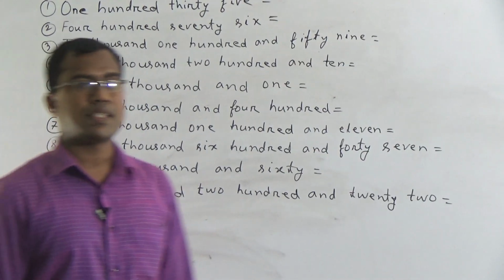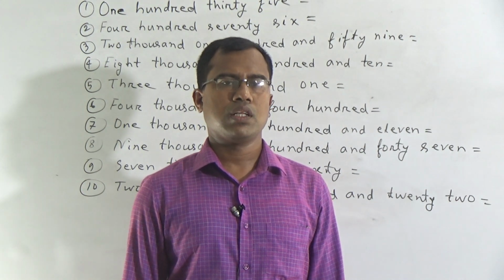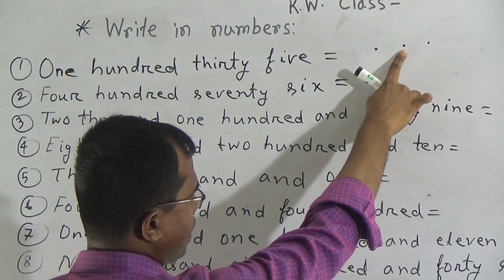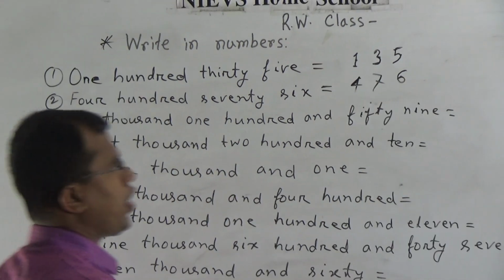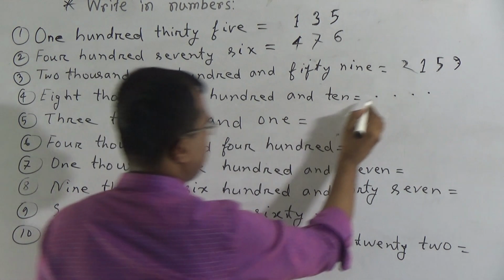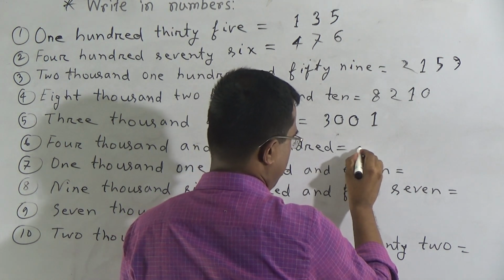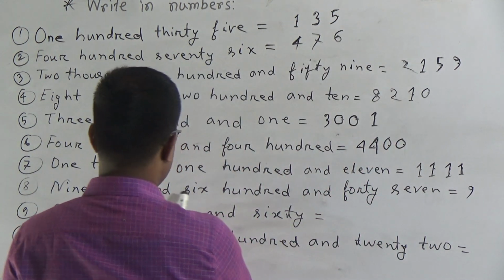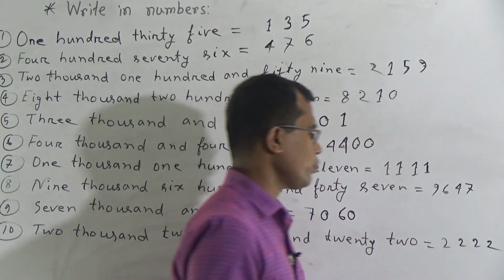Class: Three, Subject: Mathematics (Lecture: 28, H.W: 26), Topic: Write in numbers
Annual Term
Class: Three
Subject: Mathematics (Lecture: 28, H.W: 26)
Topic: Write in numbers